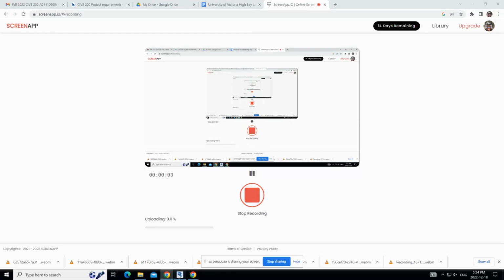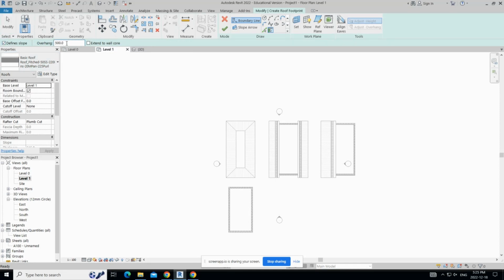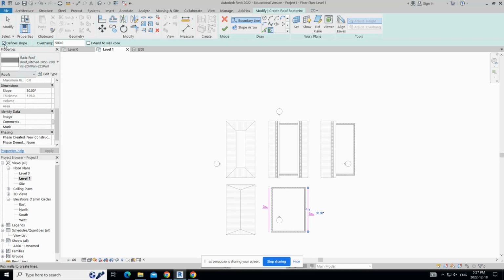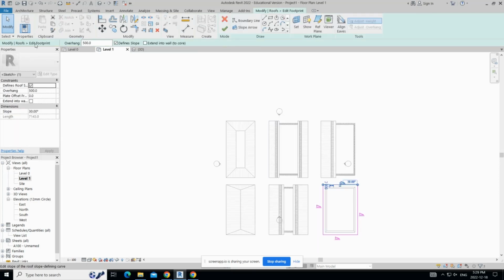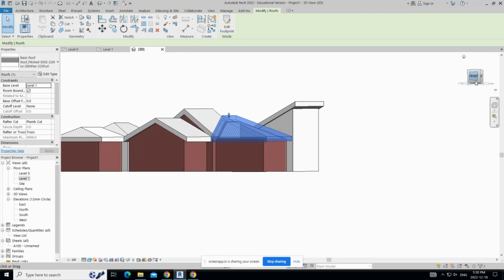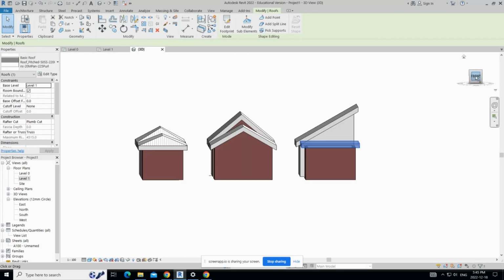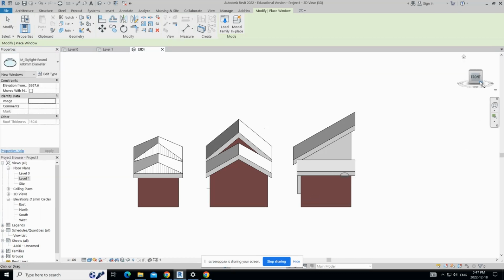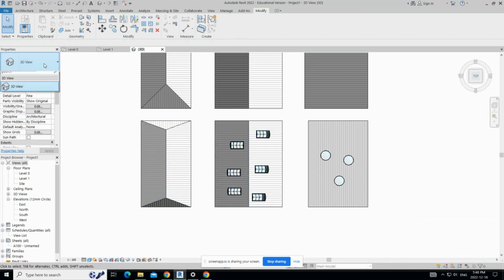How to make roofs in Revit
In this video we will be covering how to create 3 different styles of roofs in Revit. The three roofs are the hip roof, A frame roof and slanted roof. We also cover how to change the material of the roof and how to add skylights.